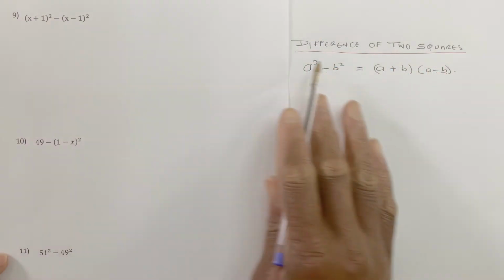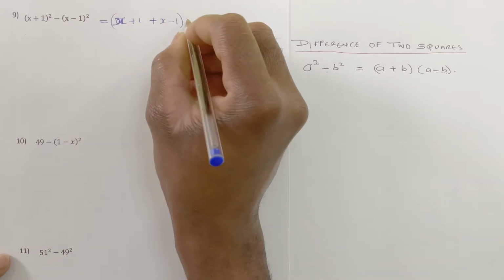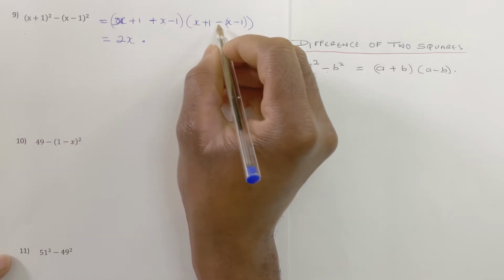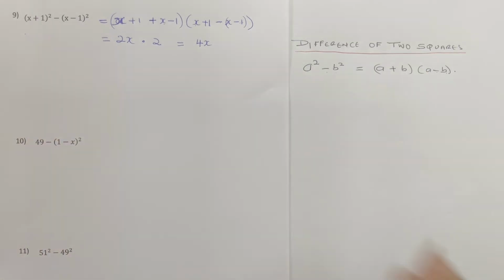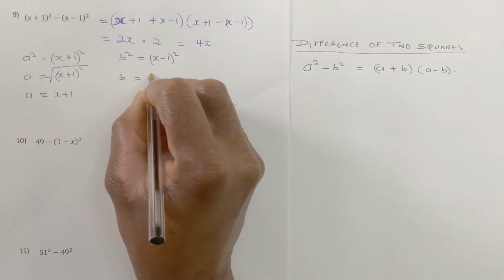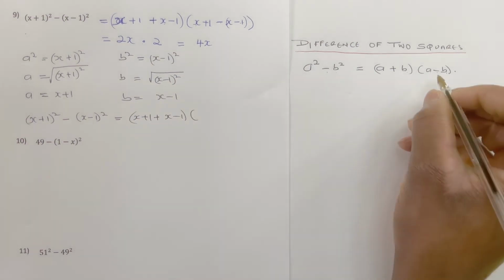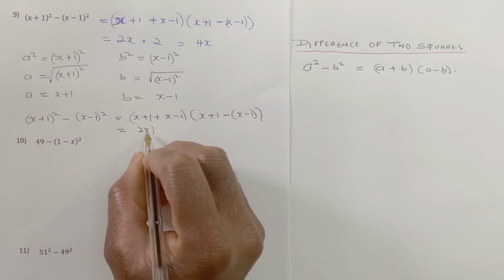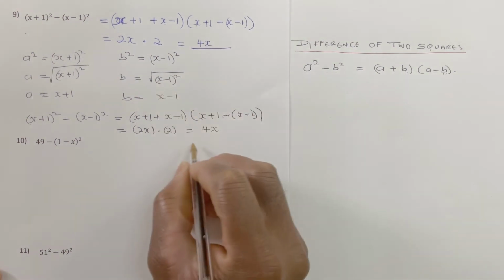GCSE MATHS - Difference of two squares - Factorising Quadratics - Grade 7 - Question - 9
Introduction.   00:00:00

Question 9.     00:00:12